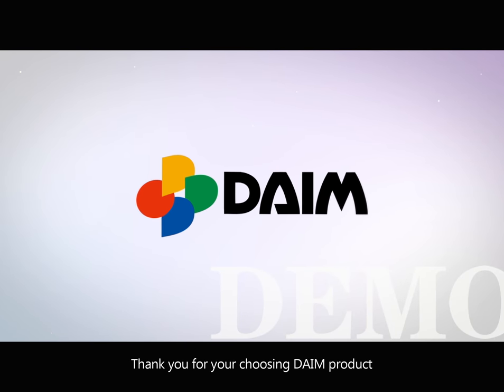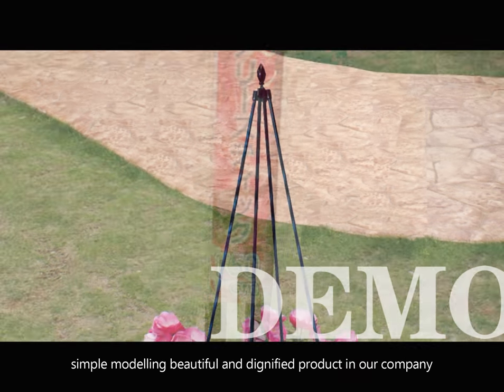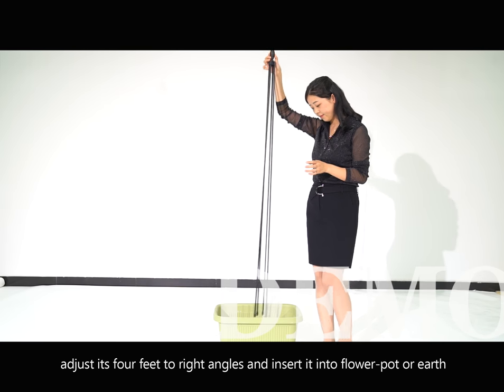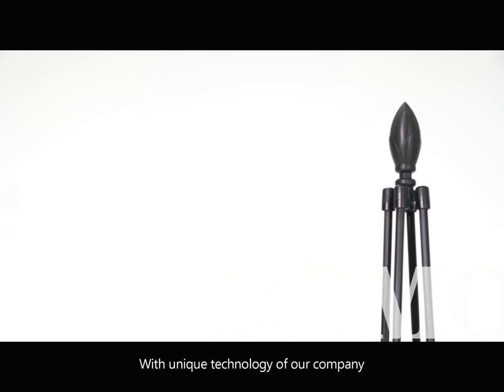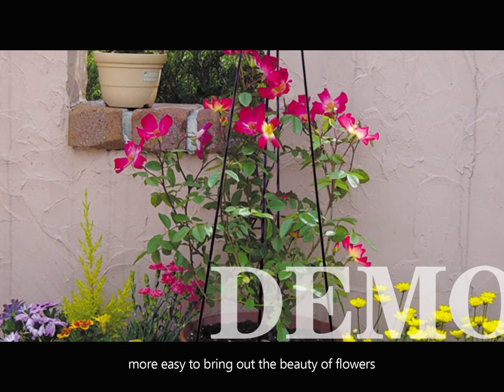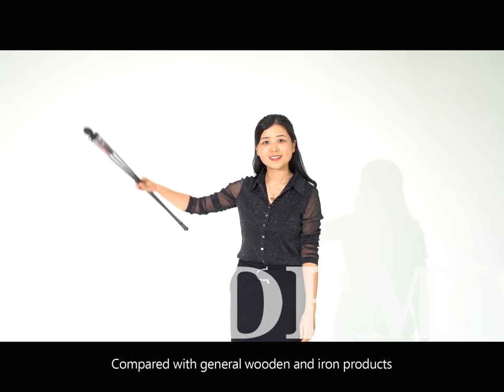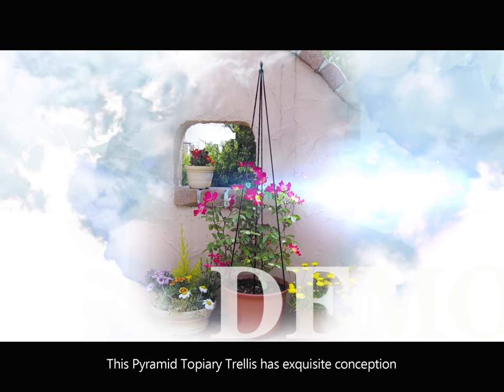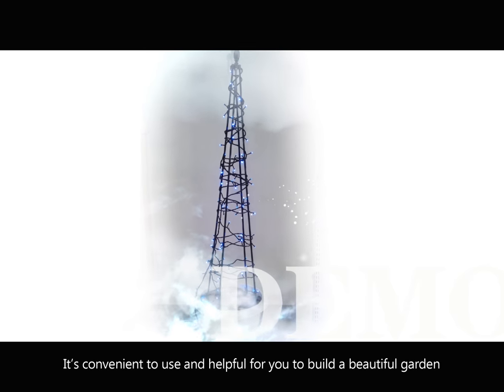Pyramid Topiary Trellis